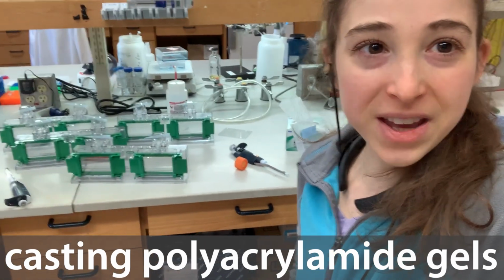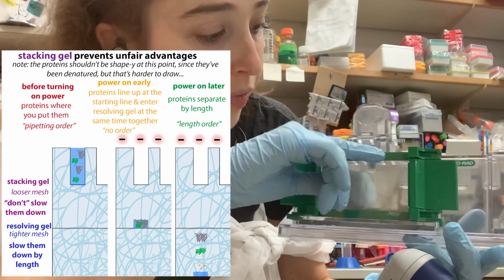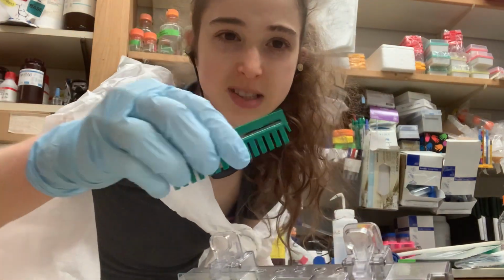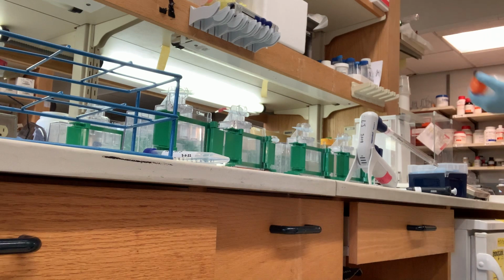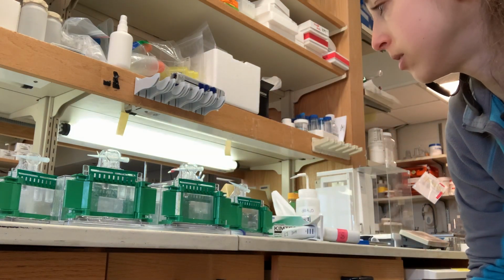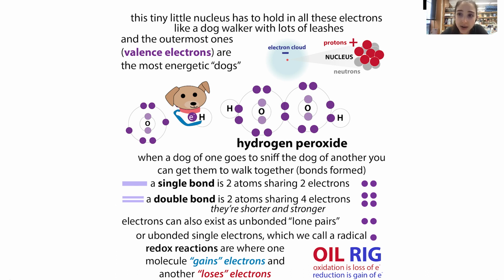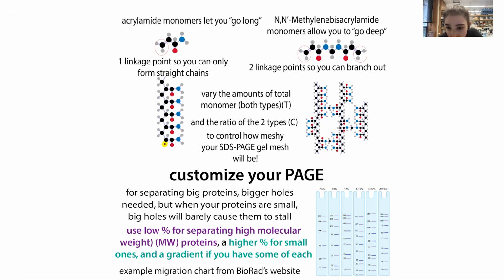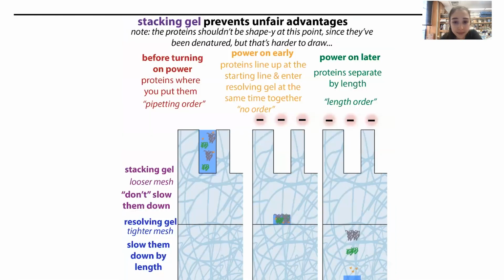Casting polyacrylamide gels - in theory (the polymerization reaction) & practice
In a radical polymerization ride, the oxidant APS helps put the poly in polyacrylamide! We use an oxidizing agent initiate a radical chain reaction that turns individual acrylamide monomers into a gel mesh. full text

The electrons of atoms generally like to hang out in pairs - these pairs can be shared by 2 atoms (in which case we call it a covalent bond) or held by 1 atom (in which case we call it a lone pair). Sometimes, instead of a lone pair, an atom has a lone “loner” - a single electron hanging out by itself. We call molecules with such lone single electrons radicals. And they’re lonely so they can go out on a search for a friend. They’re looking for someone that has a lot of electrons that are “vulnerable” and one place they can find them are carbon-carbon double bonds, which they can find in the monomers we use. But that molecule, if it wasn’t a radical before, it is now! You still have a lone electron, just in a different place. So then that one goes on the hunt. This leads to a chain reaction that causes the monomers to link up into a polymer in the PROPAGATION phase.

The polymer that forms depends on the monomers that are present. Our gel solutions contain a mix of acrylamide & methylene:bisacrylamide (bis) molecules. The acrylamide molecules will link together into linear chains & the bis molecules will act as “crosslinkers” creating “branches” that link the linear chains together.

Every once in a while, instead of finding another acrylamide molecule to join with, it finds a bisacrylamide molecule. And those molecules have an “extra” latching on site, so they can form crosslinks between strands. The higher the concentration of bisacrylamide, the more likely these mixed encounters will be and the more of these encounters there are, the tighter the mesh will be.

If you think of a staggered grid (like a brick wall but where the bricks are actually holes), the acrylamide would form the long, horizontal lines & the bis would form the shorter, staggered vertical lines. Now imagine this grid projecting into multiple dimensions.

But every once in a while they’ll come across another radical. And when radicals get together, the chain terminates because you now have a pair they can just share. So this leads to chain TERMINATION.

But, since free radicals are so reactive, they won’t just be hanging out. So you have to get the chain started. And we get it started with the help of a redox pair.

Remember OIL RIG: Oxidation Is Loss (of electrons) & Reduction Is Gain

In redox reactions, one molecule (the reductant) gives electrons to another molecule (the oxidant).

We use a redox reaction to get the chain reaction going (INITIATION), so it can keep going (PROPAGATION) and then stop (TERMINATION). The initiator is an oxidant, APS (Ammonium PerSulfate), & its (thankfully not reluctant) reductant partner TEMED. (TEtraMethylEthyleneDiamine)

APS can dissociate into free radicals if you heat it up (to ~60°C) but we can get it to gain an electron a different way so that we can do the polymerizing at room temp - TEMED offers this “alternative route.” It involves a couple steps.

TEMED has a tertiary amine - this is a nitrogen bound to 3 non-hydrogens with a lone pair free to share. It uses this lone pair to link up to one of APS’s Os, breaking that O’s bond to it’s old partner, releasing SO₄²⁻ (a sulfate ion). And the O’s like “oh no you didn’t!) and splits back off, but leaving one electron behind. Because of some “shuffling” this lone electron ends up on a carbon.

Now that you have free radicals, they can free radicals “attack” the acrylamide & bis molecules ➞ now you have acrylamide & bis free radicals ➞ the acrylamide & bis free radicals have 2 options to give their lonely e⁻  partners: 🅰️) attack & “latch onto” another molecule, “stealing an e⁻ ” from 1 of that molecule’s bonds ➞ makes that molecule a free radical or 🅱️) join together w/another free radical (win-win)
Either option elongates the chain but 🅰️ (propagation) keeps the reaction going,  while 🅱️ (coupling) is a “dead end.” (termination)

You want the thing the radical attacks to be the thing you want it to attack. One thing you don’t want it to attack is oxygen, which will take that free electron, making it a radical, but not a very good initiator

So you want to keep bubbles out of your gel. For these “quick & dirty” mini-gels, I’m not too worried about bubbles, but for larger &/or more important gels, you may want to take additional steps before adding APS & TEMED to prevent bubbles
🅰️) you can bring the solution to room temp (oxygen is less soluble in warmer solutions because the oxygen molecules have more energy to “break free” of their interactions w/the water molecules ➞ escape into atmosphere)
🅱️) you can “de-gas” (aka “evacuate”) the solution by stirring it with a magnetic stir plate while under vacuum